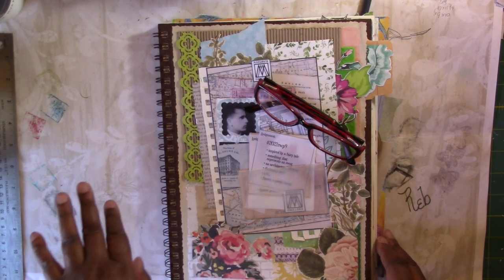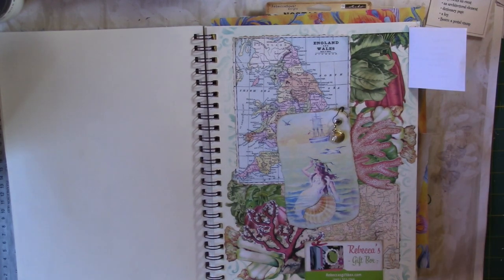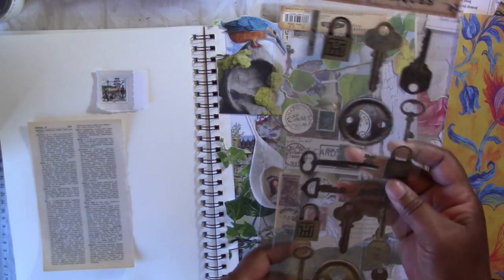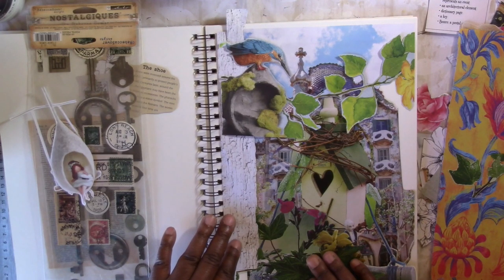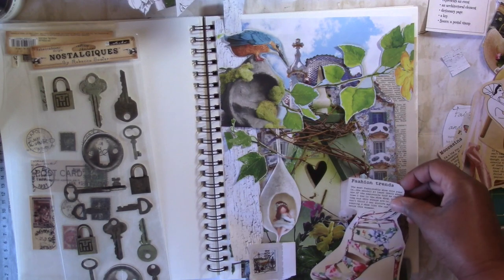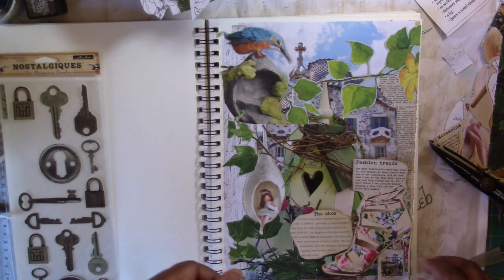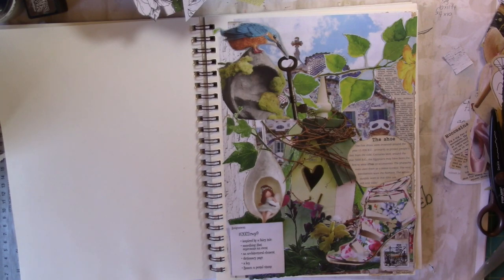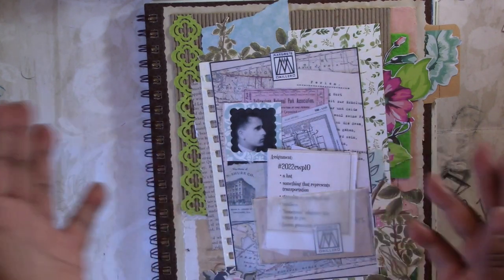2022cwplanner9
In today's video, I am continuing with Margarete Miller's collage challenge assignment #9, it's called "Tinkerbell Shoe Fashion".

To see other crafters in the Challenge go to 2022cwplanner9

Facebook and Etsy store: rebeccasgiftbox